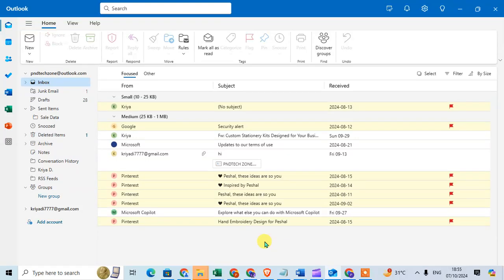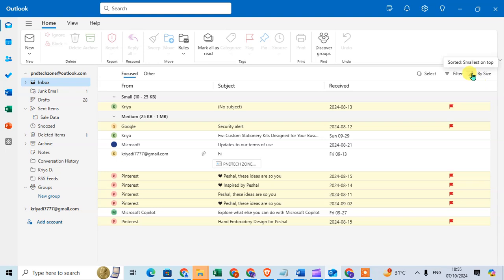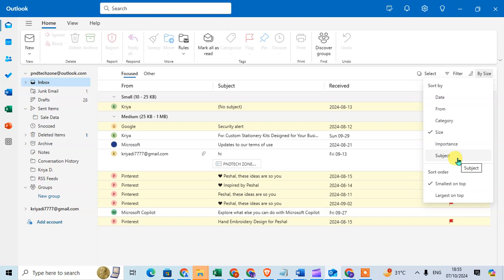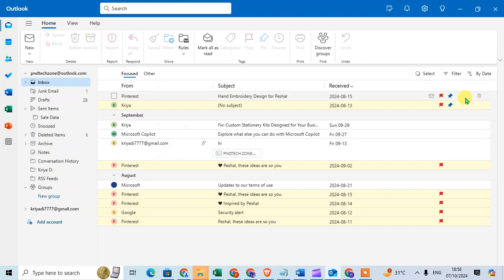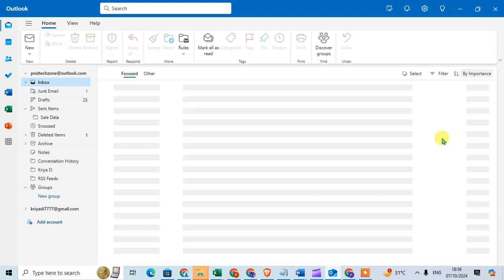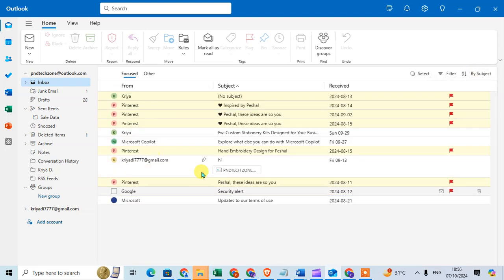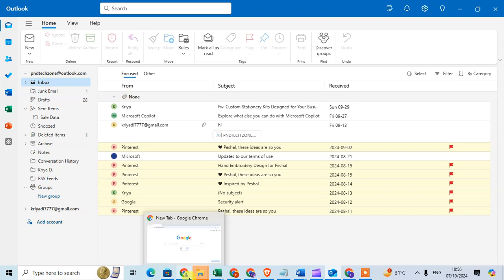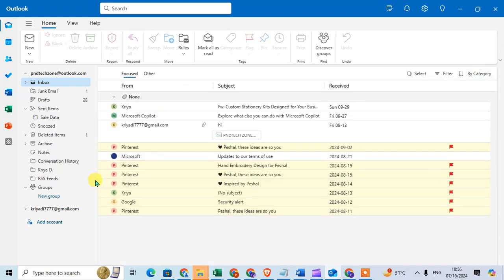How To Sort Emails In New Outlooks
how to sort emails in new outlook so let's start open your new outl and you can see here the right hand side have a sort option just click on this option and you can see the sort by date from category size important and subject to active sort is a size okay you can see here the size wise sort here the small size 10 to 25 KB medium 25 KB to 1 MB so I select here date and here the date wise